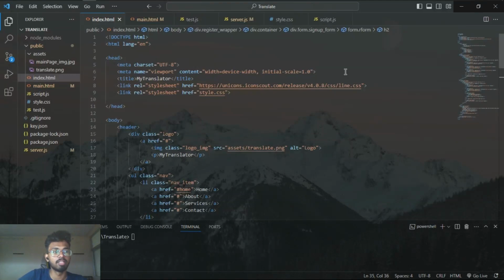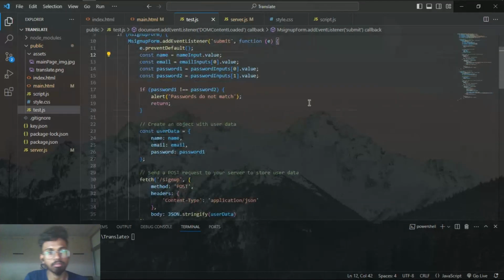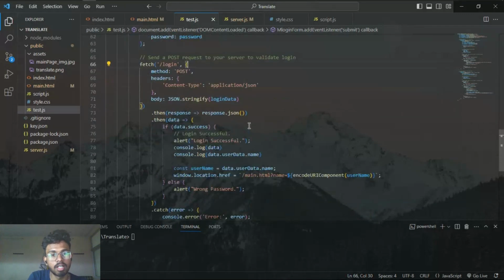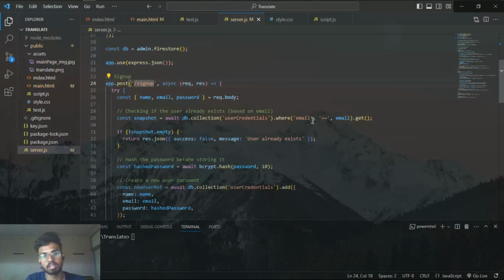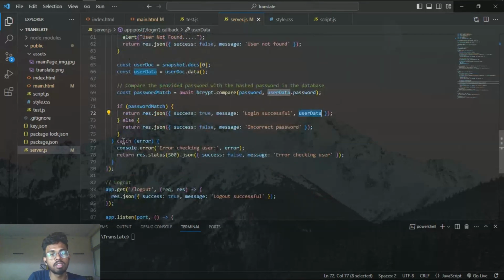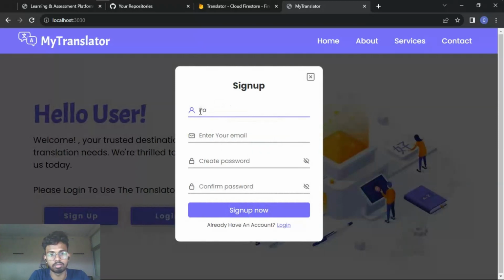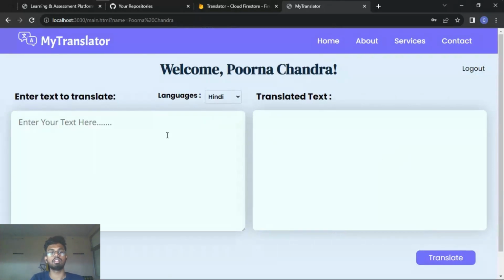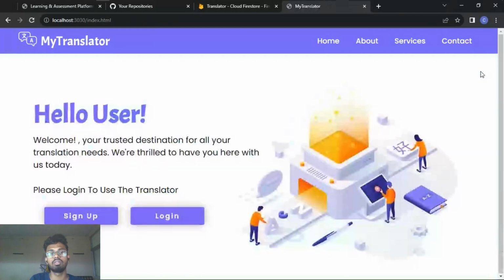How To Create a Full Stack Web Application | Node.js | Express Js | FireStore Database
In This Video I Demonstrated how to create the full stack web application . I created the Translator Website Using the Microsoft API